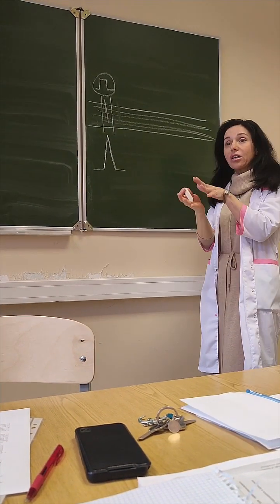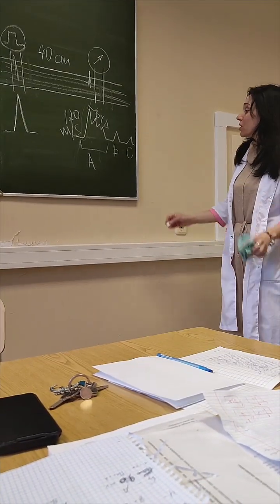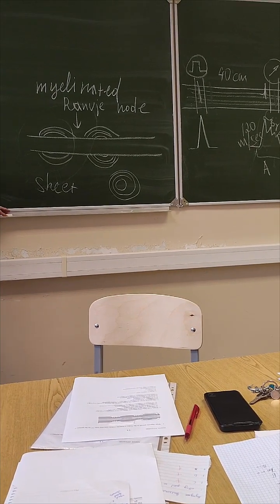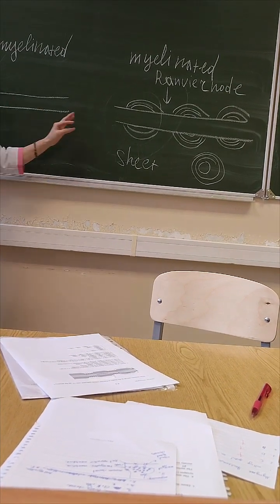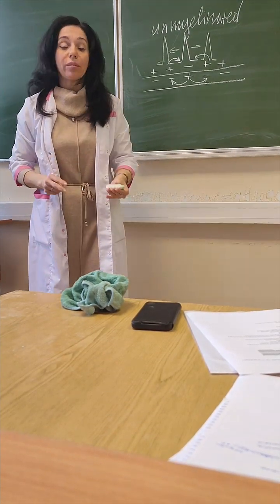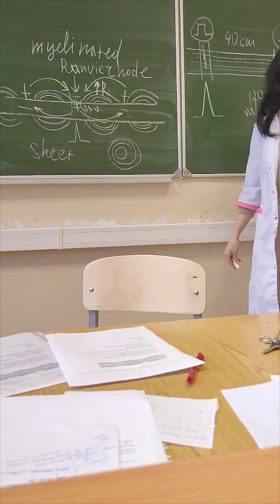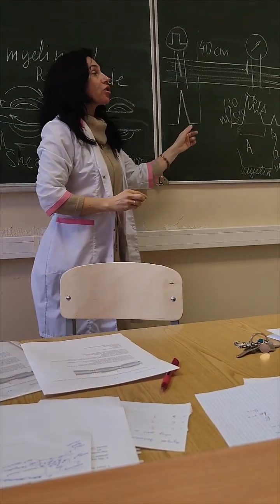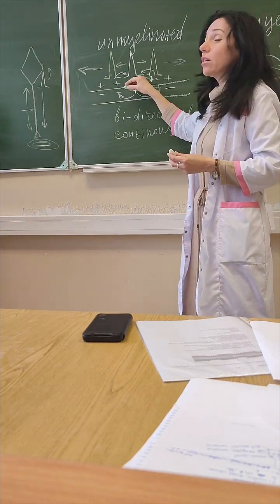●Nerve ●synapse || part 1